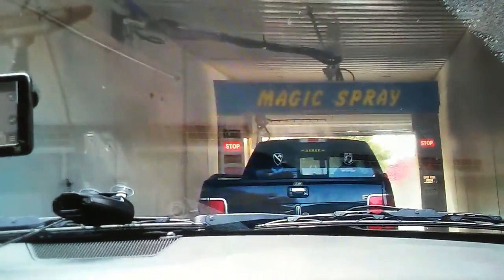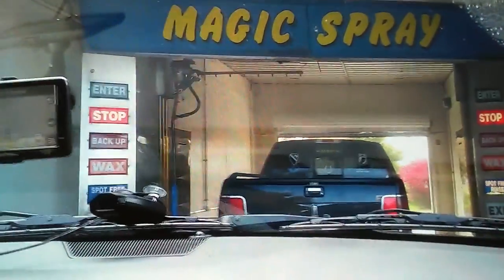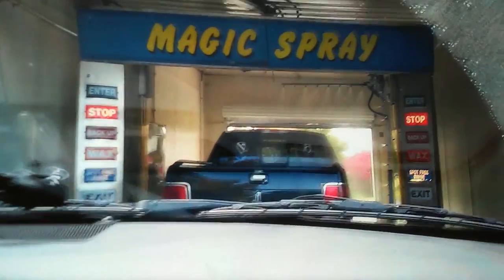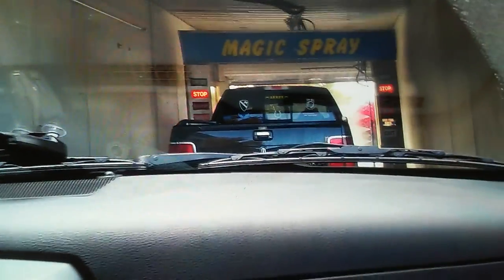RARE Magic Wand Magic Spray Carwash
Did a pretty fine job very nice very well maintained carwash video taken in october